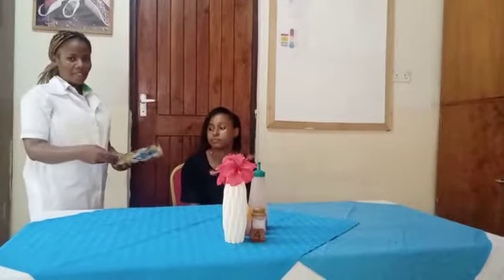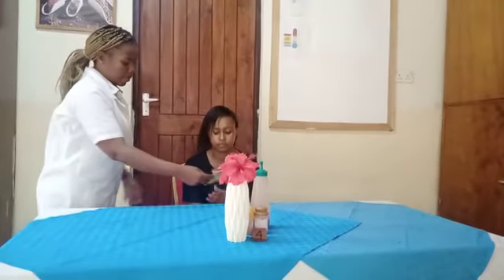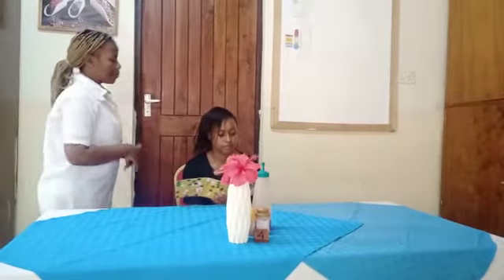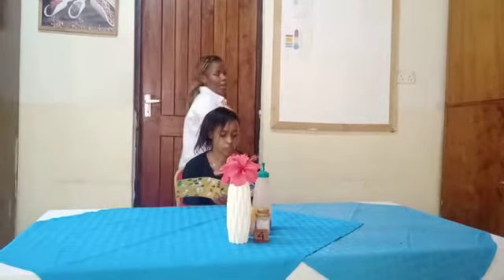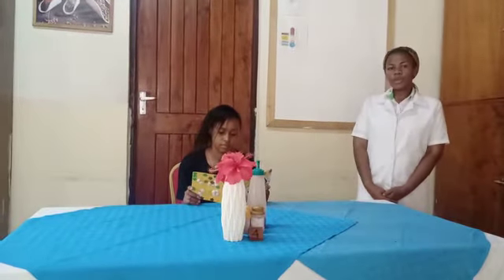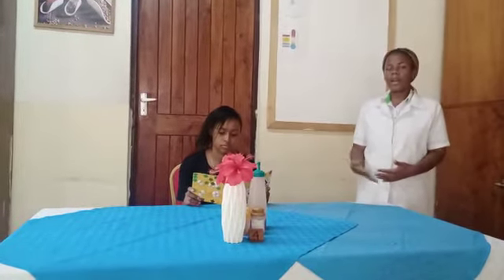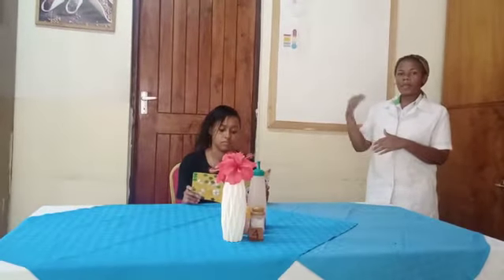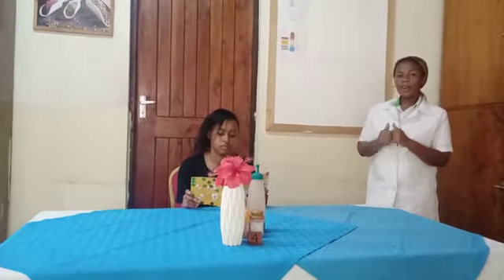F&B knowledge on how to welcome, present and take order from guest in a restaurant in Kenya.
F &B knowledge on how to takorders @VillageFoodChannelOfficial @tokiohotel